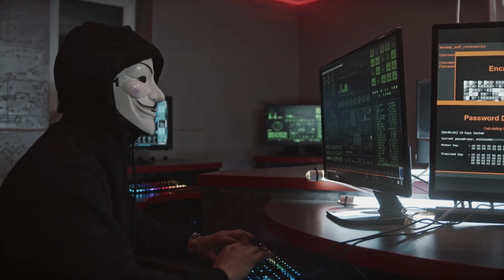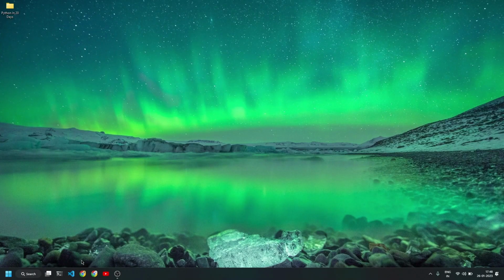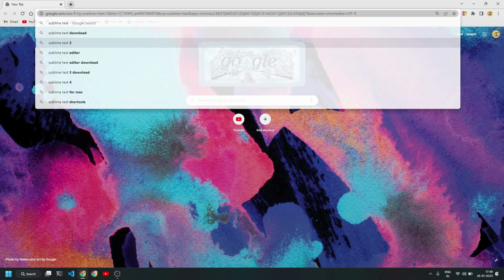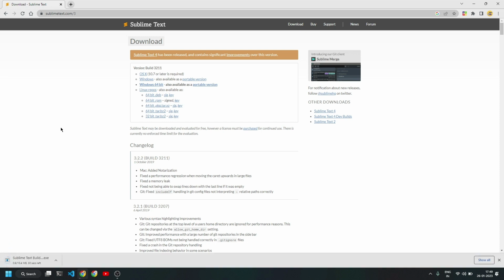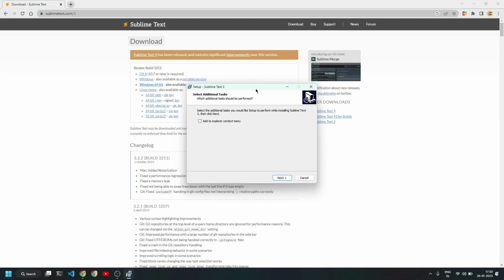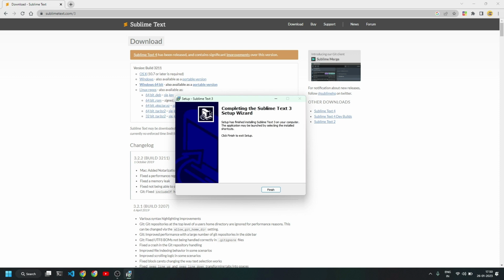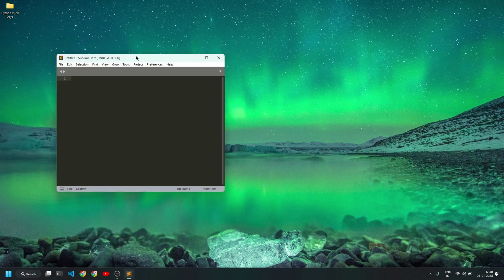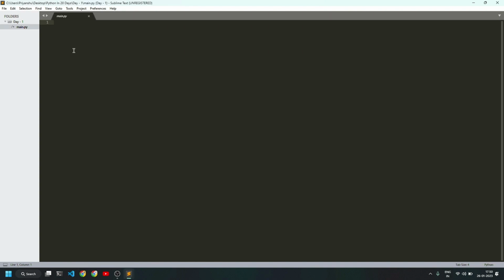how to install sublime text 4 in windows 10 | how to install sublime text in windows 11 | python